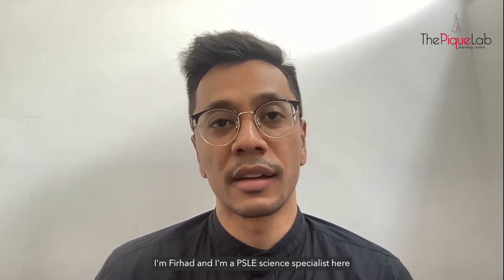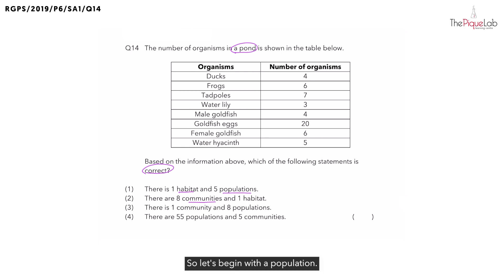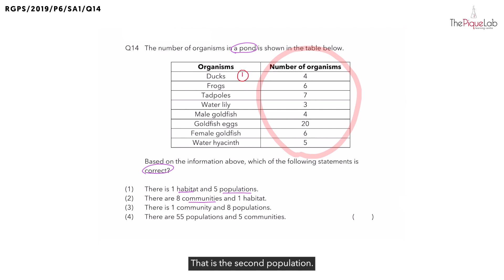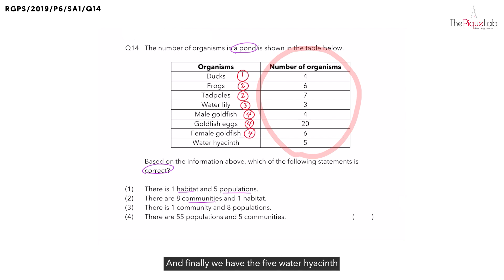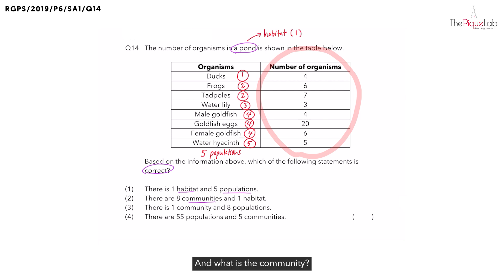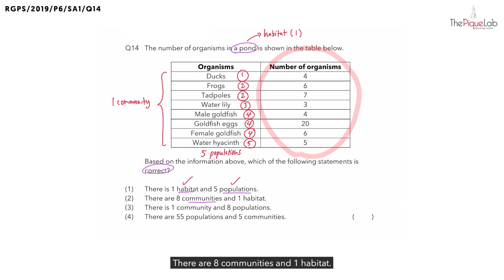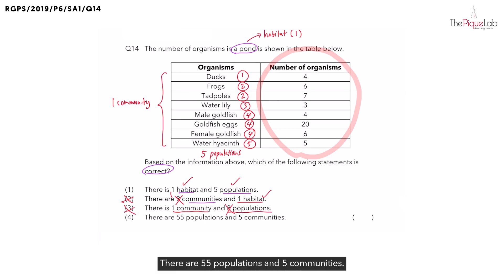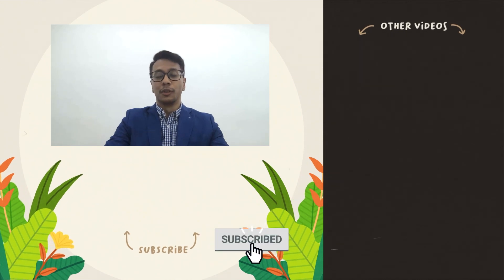PSLE SCIENCE MADE SIMPLE EP116 | Web Of Life | 3 Definitions Of Common Web Of Life Terms 🐤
In this PSLE Science Made Simple episode, Mr. Firhad will be analysing a 2019 Primary 6 Science examination question on the topic of Web of Life from Raffles Girls' Primary School (RGPS). Watch closely as he shares his approach in tackling this question on Web of Life!